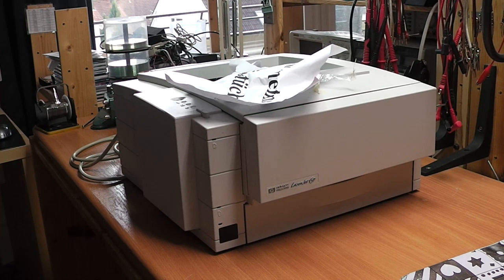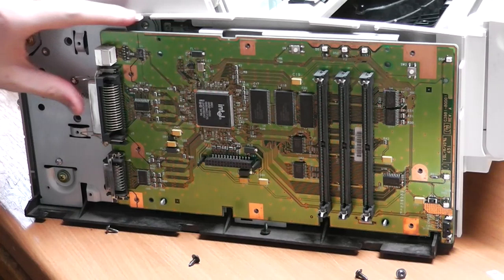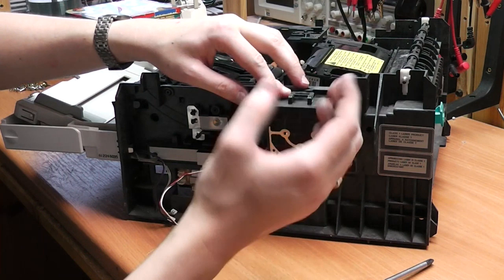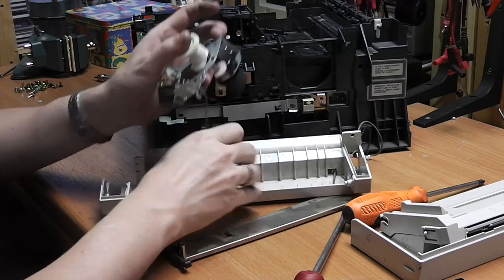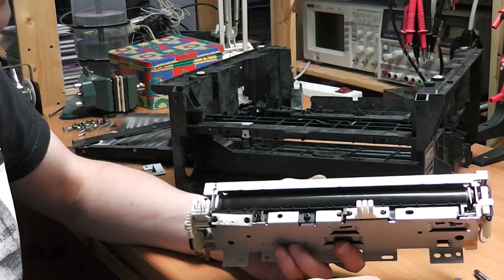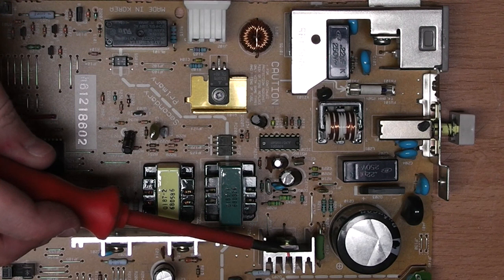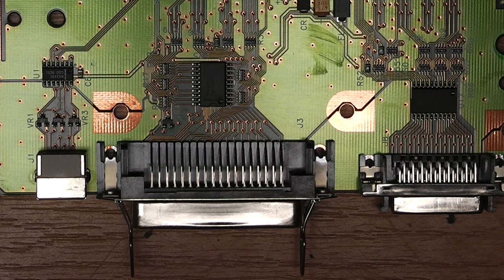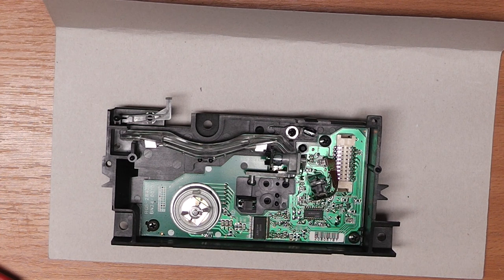HP LaserJet 6P Disassembly and Teardown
Disassembly of a scrap HP LaserJet 6P printer.